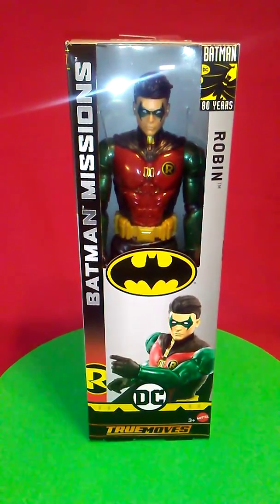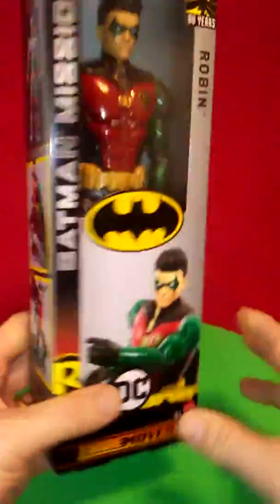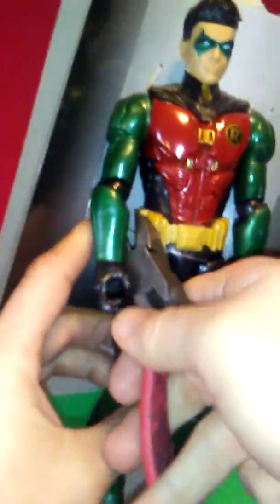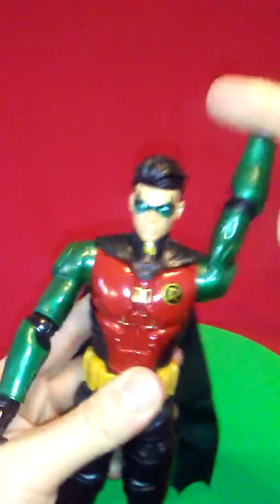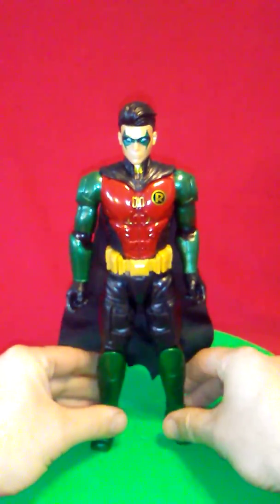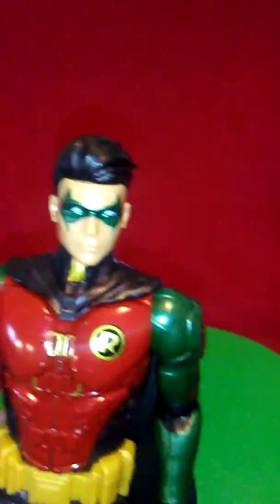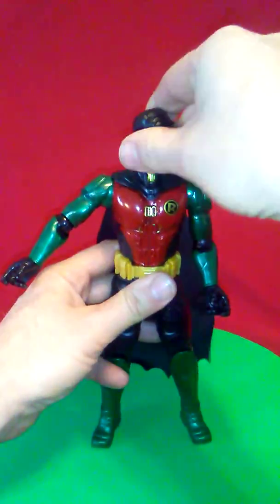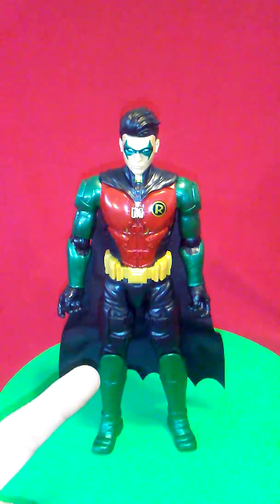Batman missions Robin.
Today we will be reviewing the Batman's missions Robin. A close-up view of what you can expect from this figurine. In My overall take and review.